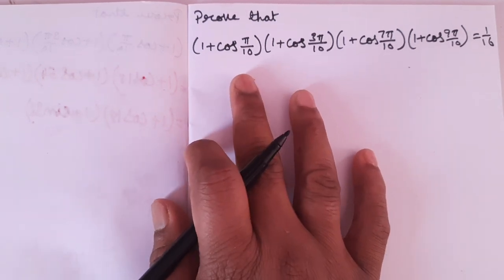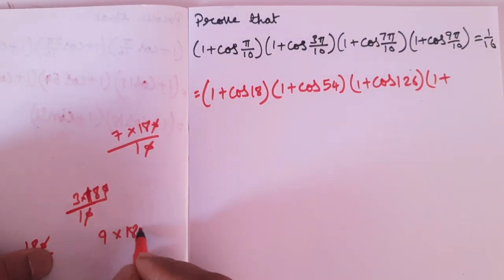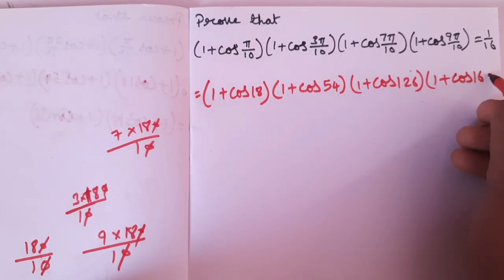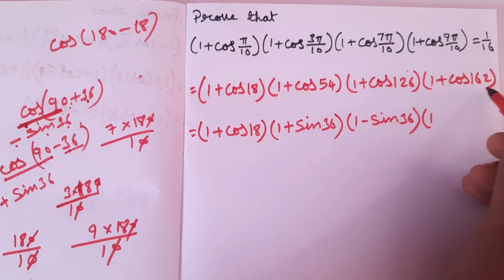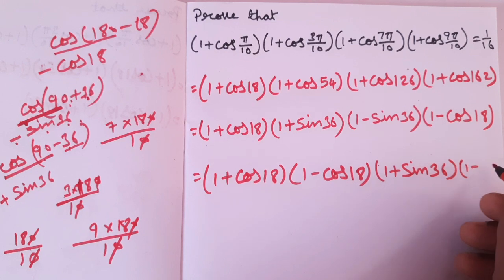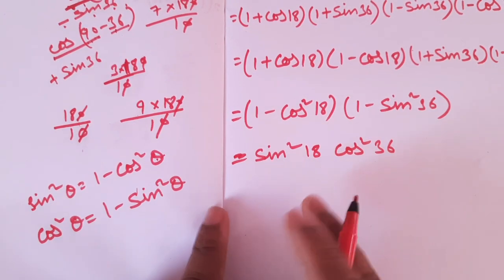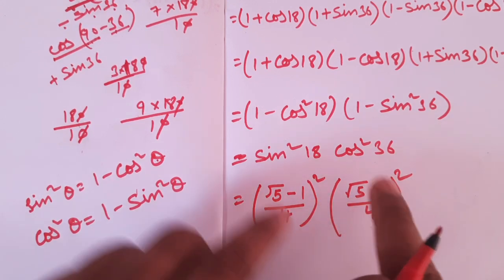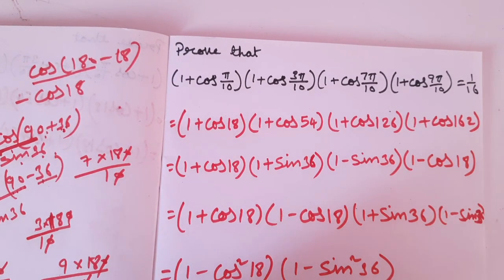TRIGONOMETRY IMPORTANT QUESTIONS